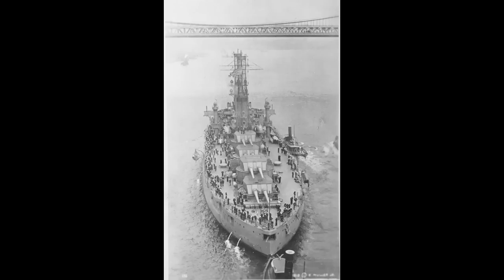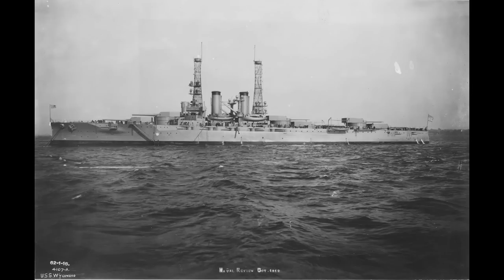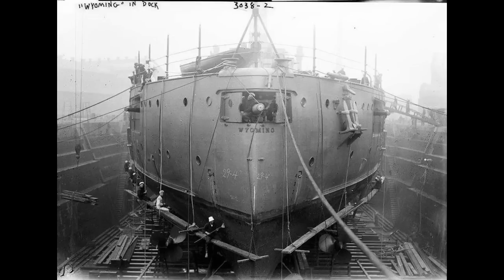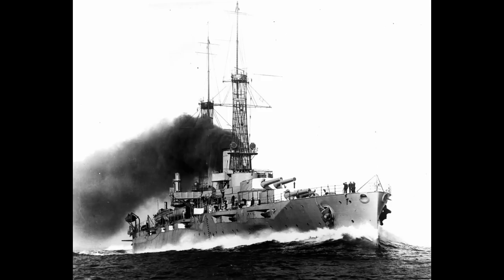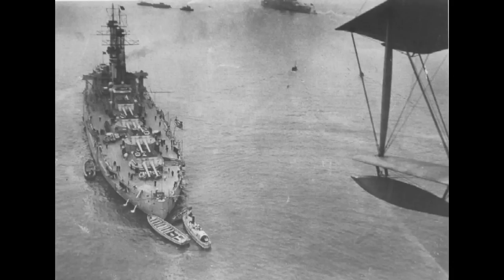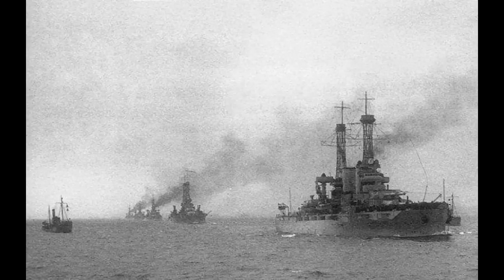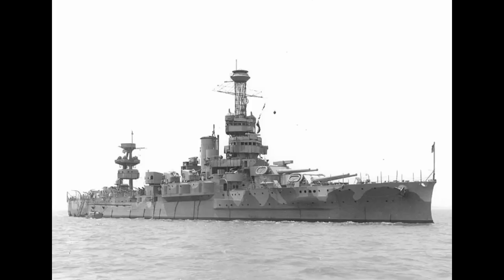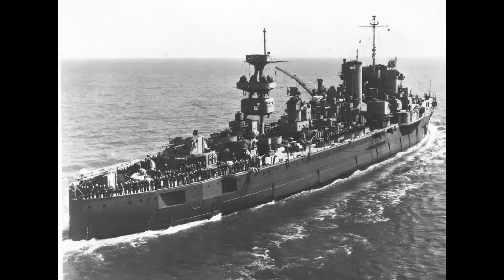General History: USS Wyoming - "I heard you like 5-inch guns?"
USS Wyoming began life as the nameship of the last 12-inch armed battleship class in the USN. She would serve as such through to the dawn of the 1930s, at which point she would become a training ship. While she retained some of her main battery even then, come 1944, she would lose those as well.

And become the battleship with a main battery of ten 5-inch guns. For training purposes.